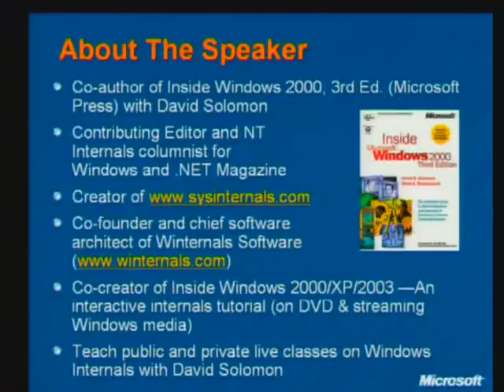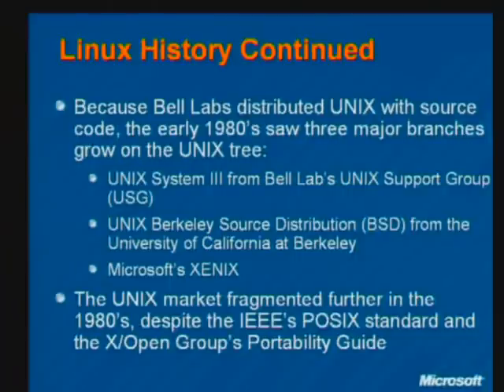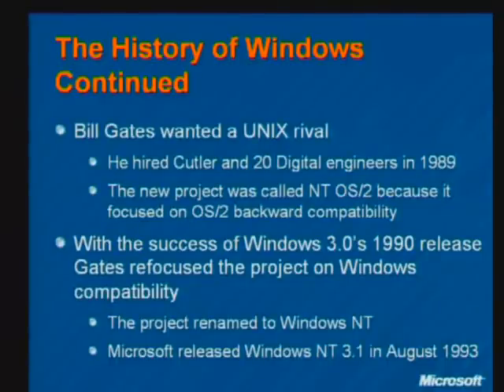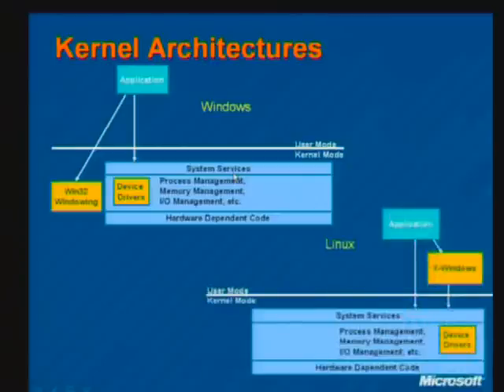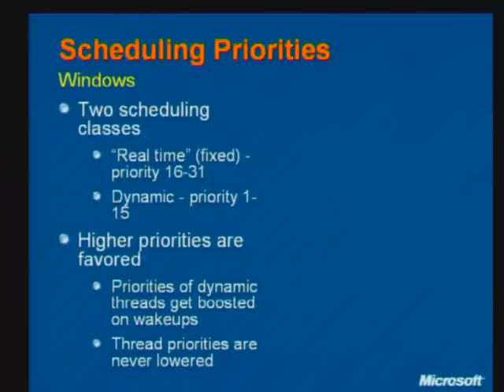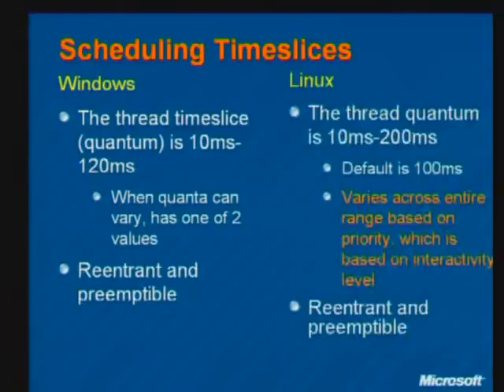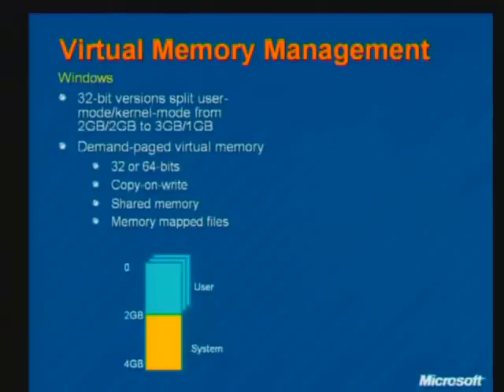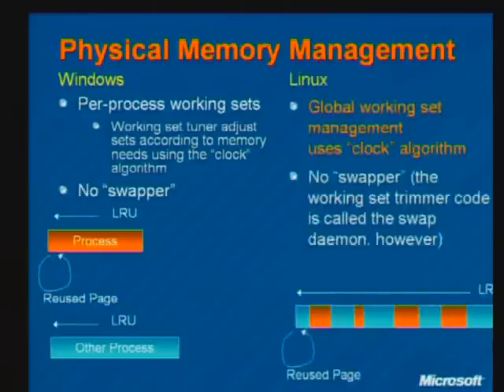Linux And Windows Kernel Comparison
Mark Russinovich